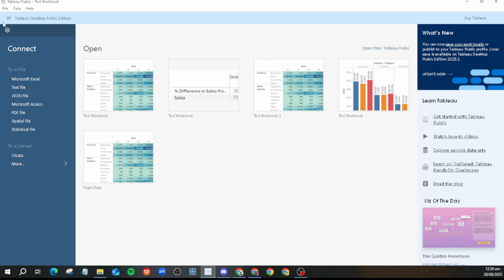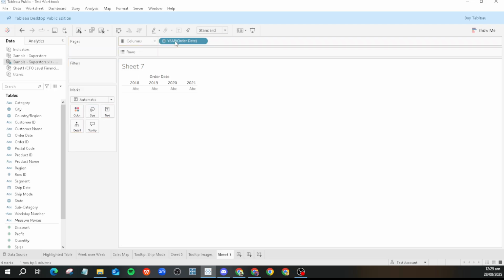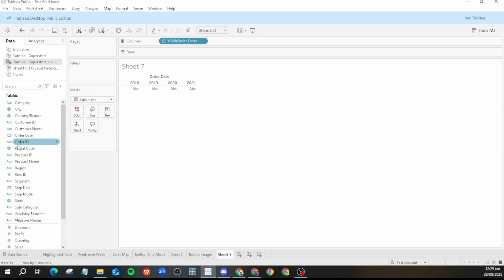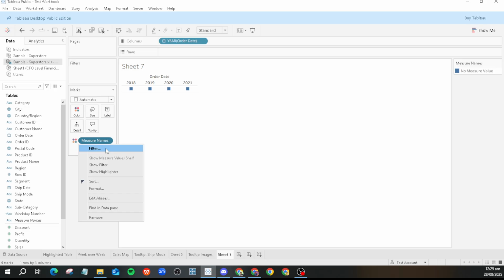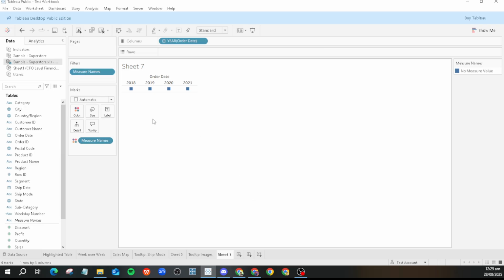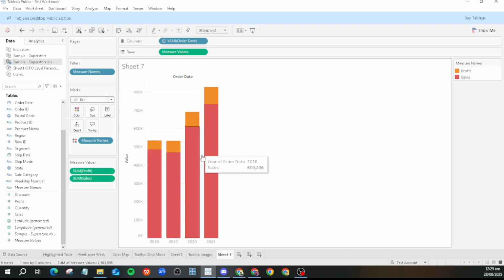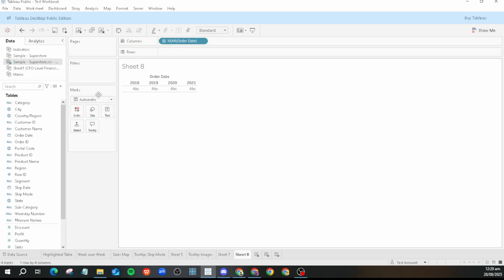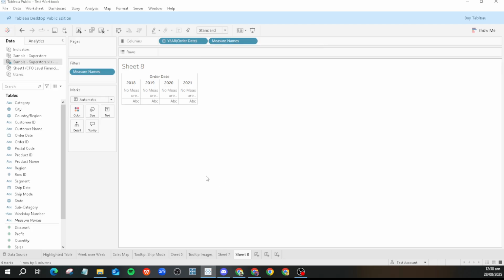How To Build A Stacked Bar Chart [2025 Guide]